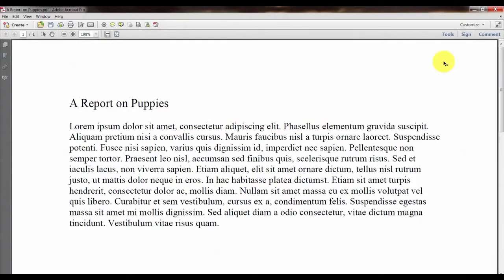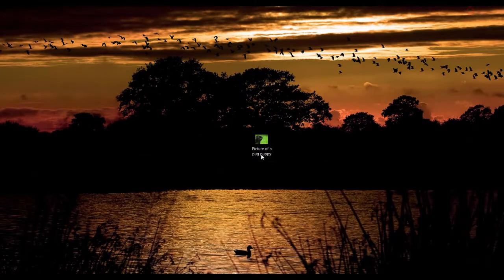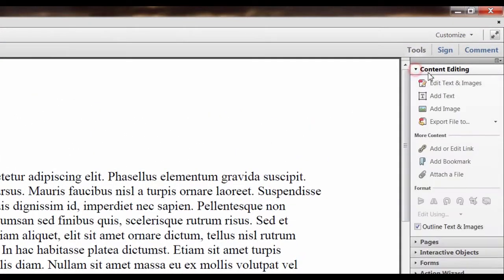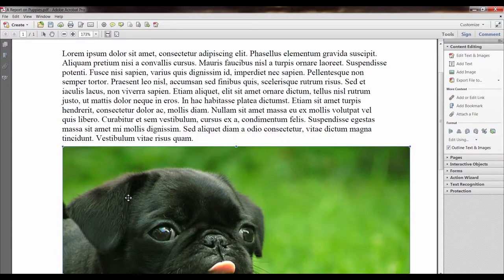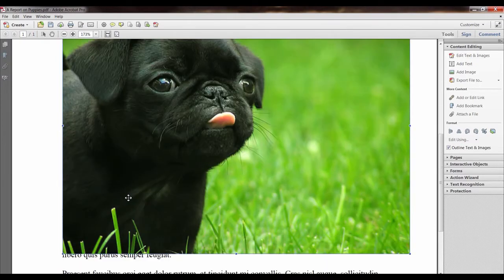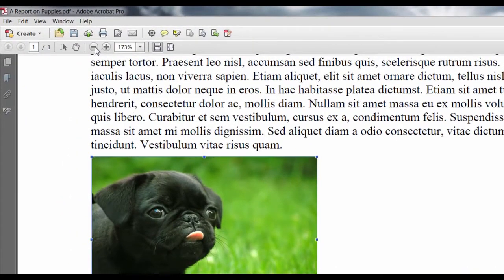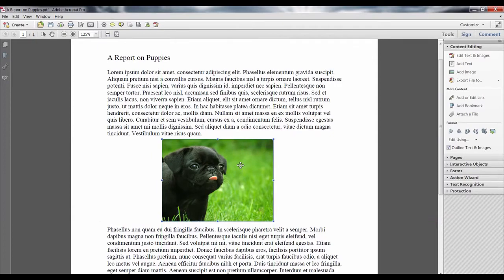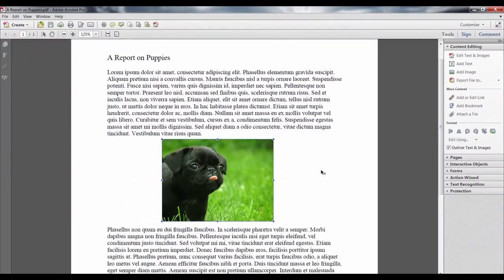How to insert image in pdf using Adobe | how to attach image in pdf file | Adobe Reader edit pdf2021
Do you need to use Adobe Acrobat Reader for work? Or, perhaps you're looking for an alternate PDF reader? This video is for you.
Adobe Reader edit pdf, Adobe Reader PDF in a presentation format , 2021, How to install Adobe Reader , How to insert image in pdf using Adobe, how to attach image in pdf file
: Also comment down your views